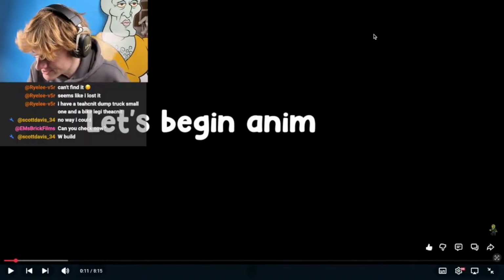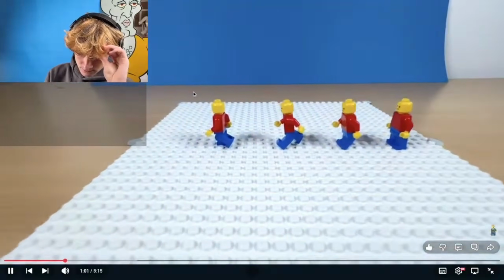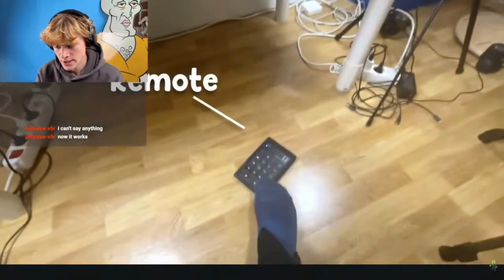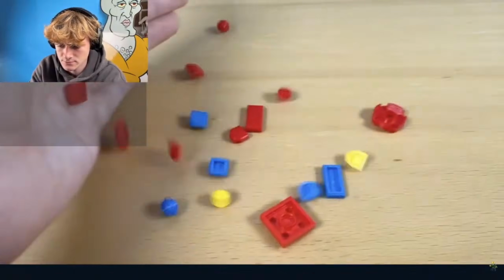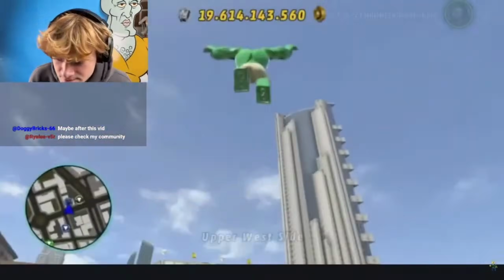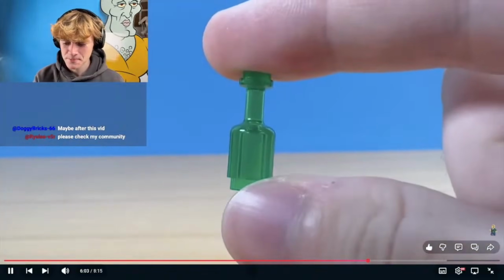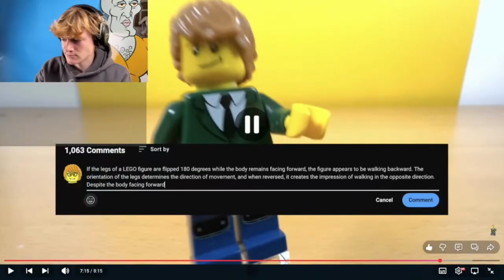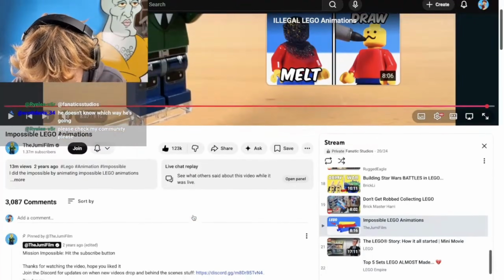Impossible LEGO Animations…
Original Creator - @TheJumiFilm